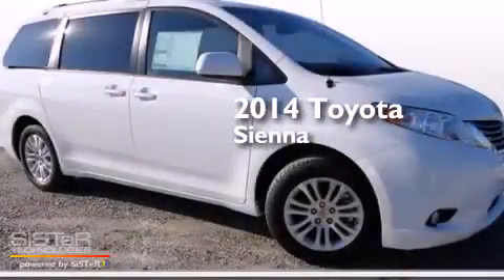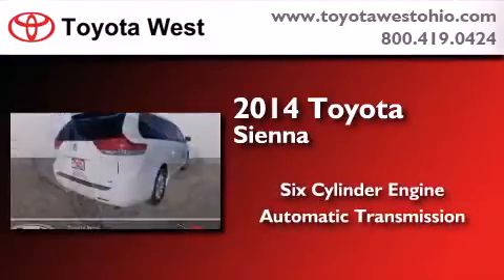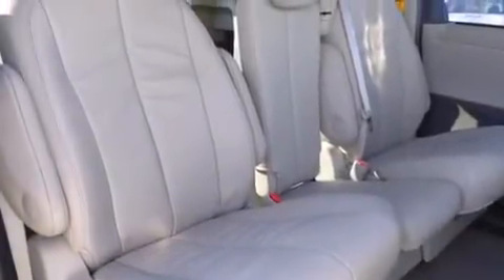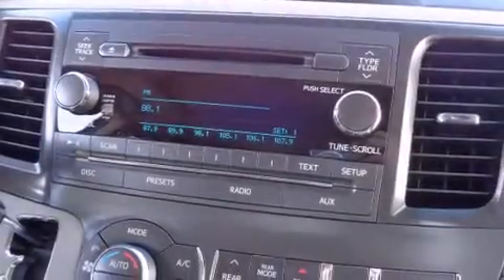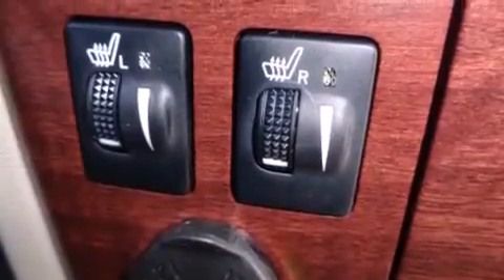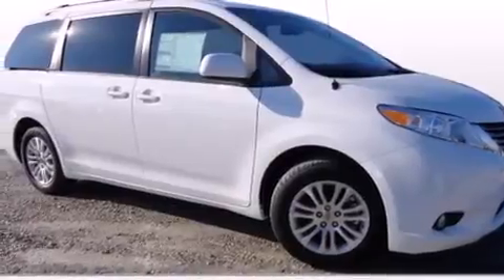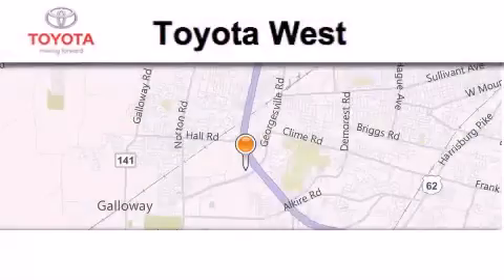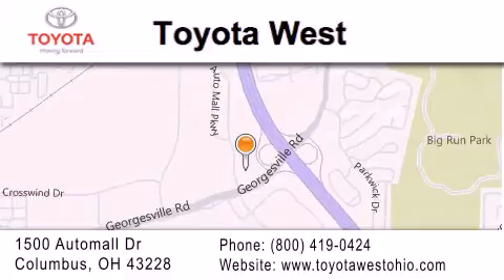2014 Toyota Sienna Columbus OH 43228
We've been honored to serve the Columbus OH area , we promise that your experience at our dealership will exceed your expectations ! Year : 2014 Make : Toyota Model : Sienna Engine : 3.5L V-6 cyl Trans . : 6 speed automatic Exterior : Super White Miles : 1 Interior : Bisque Stock : ES440370 Toyota West 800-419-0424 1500 Automall Drive Columbus , OH 43228